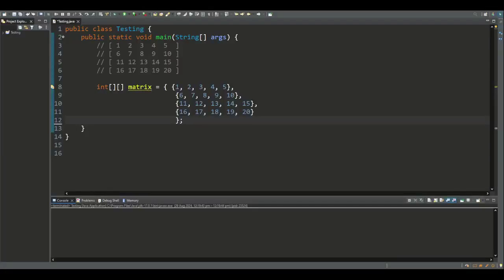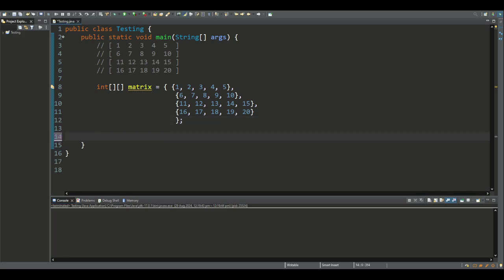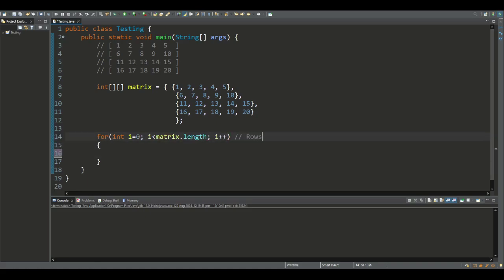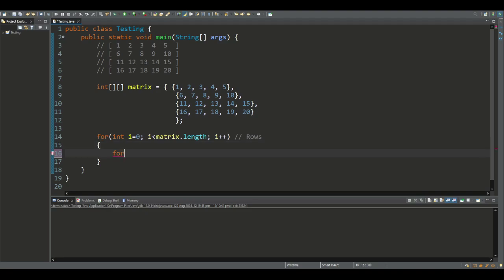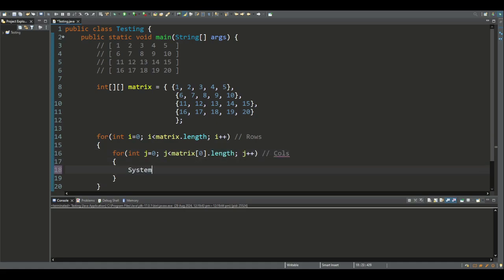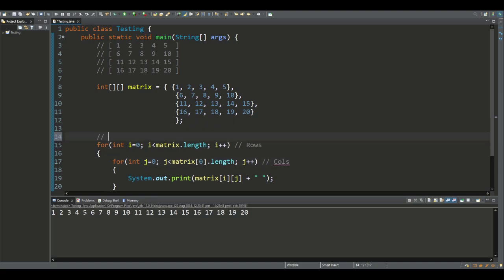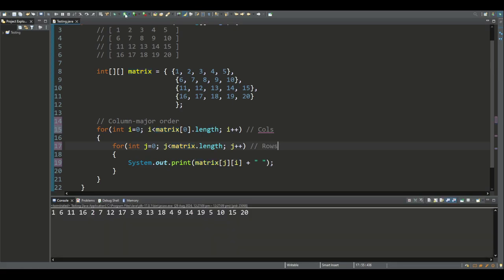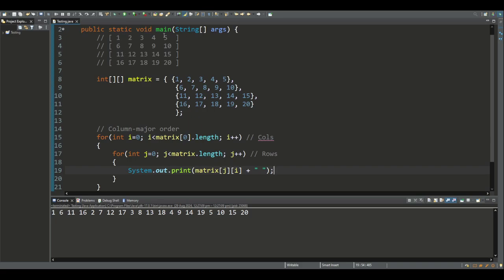Traversing 2D Arrays, Row-major Vs Column-Major - Computer Science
This computer science video covers a tutorial on how to traverse 2D arrays using nested for loops. 2D arrays can be created and indexed in a similar way to 1D arrays. Effectively, they can be visualised as arrays of arrays. The tutorial also demonstrates how 2D arrays can be traversed in row-major and column-major order. An example of a 2D matrix array is demonstrated in Java using the Eclipse IDE.